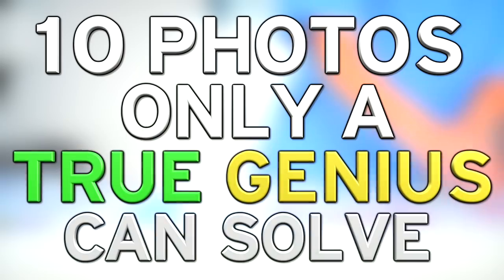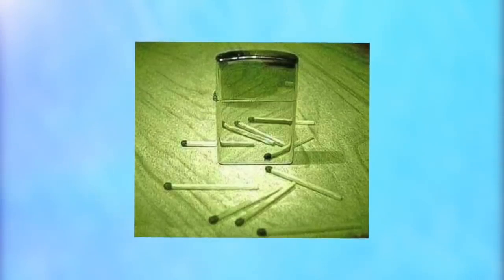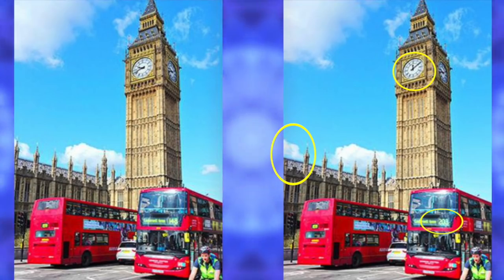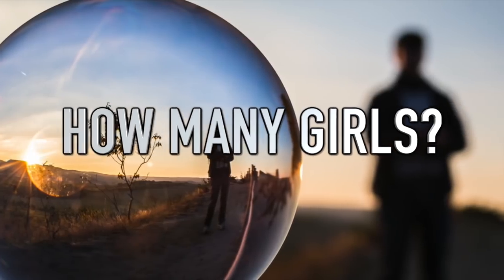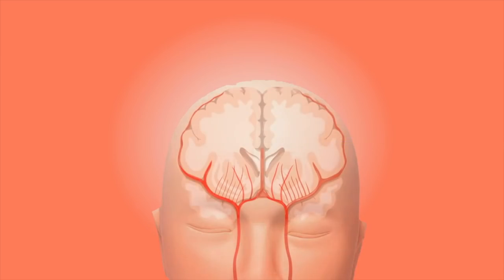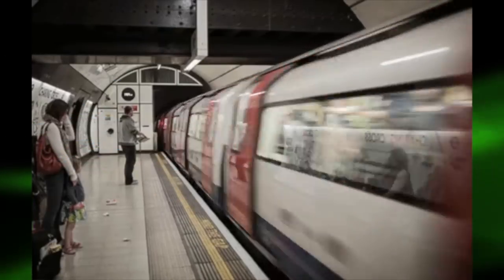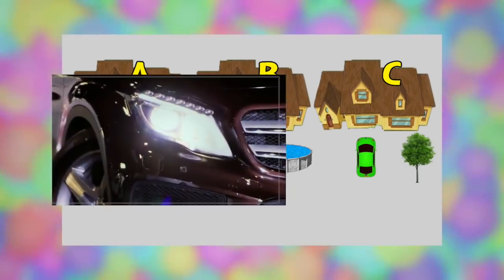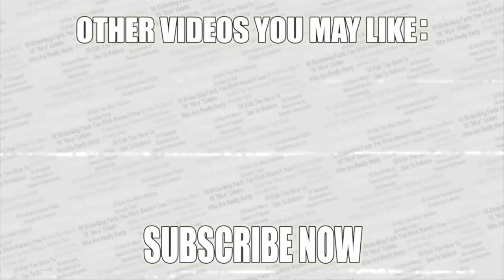Photos That Only A TRUE GENIUS Can Solve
Top Photos That Only A TRUE GENIUS Can Solve

Description:
Charlie from Top 10s counts down the top Photos That Only A TRUE GENIUS Can Solve! Mind tricks and optical illusions to test your intelligence and to see if you're a genius or not. Can you solve these illusions, mind tests and brain tricks?